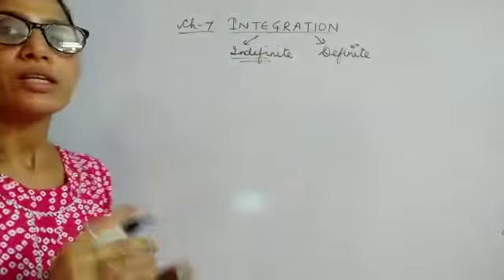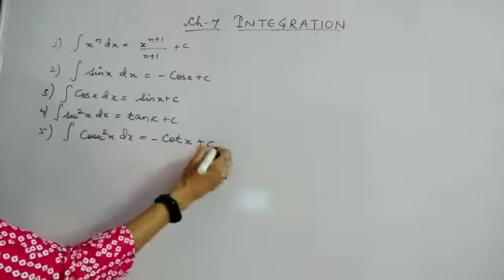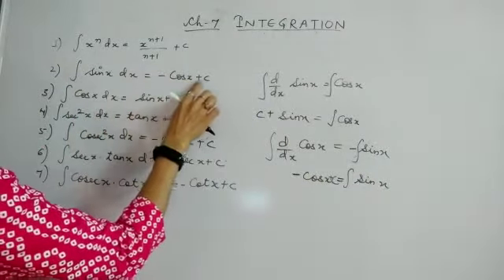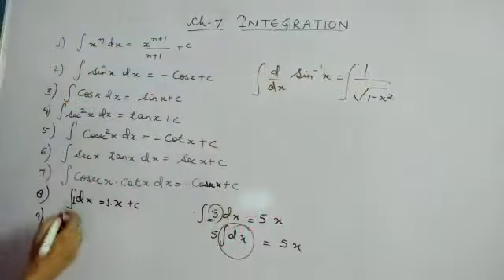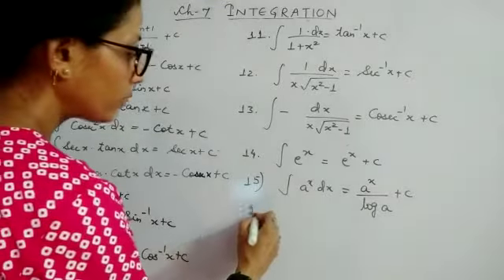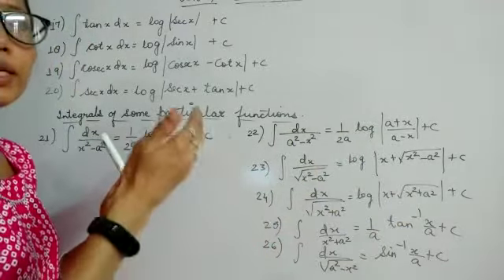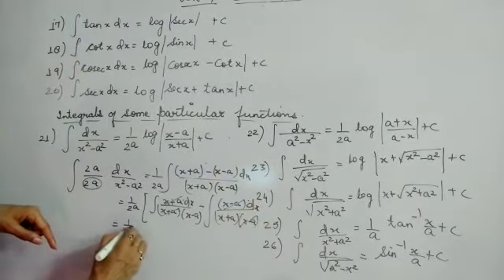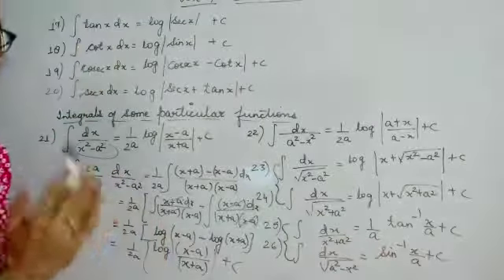cbsemathematics classXII/JEE/Ch-7 INTEGRATION. Quick formulae with tricks.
All Formulae of integration with few tricks.